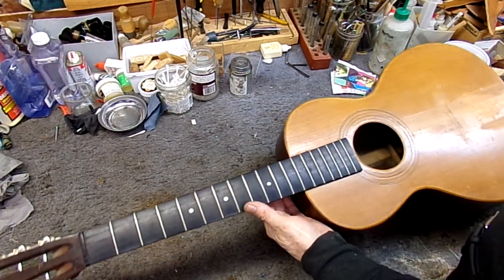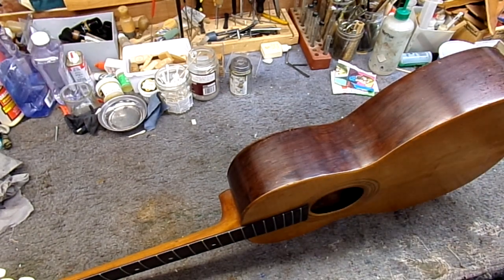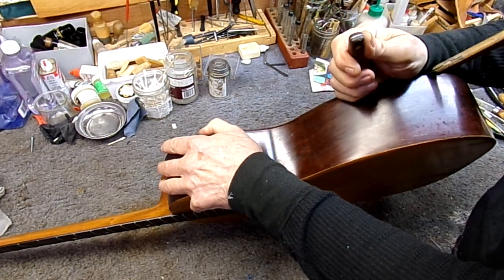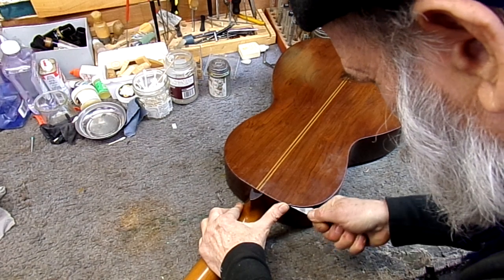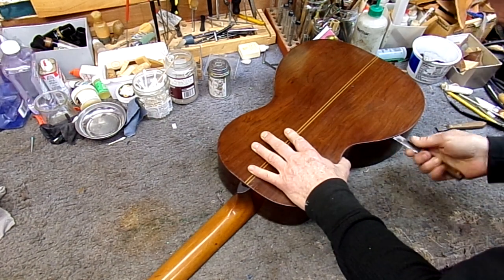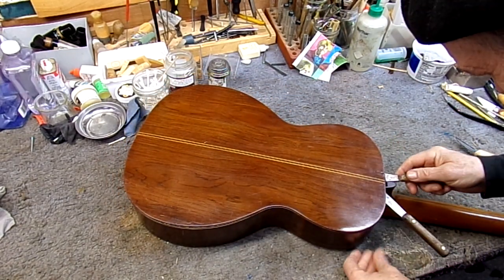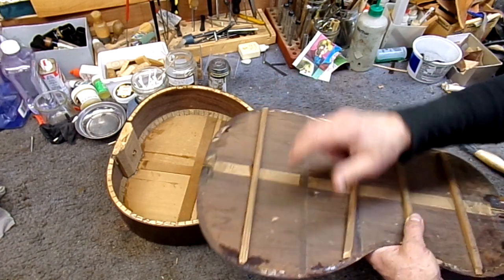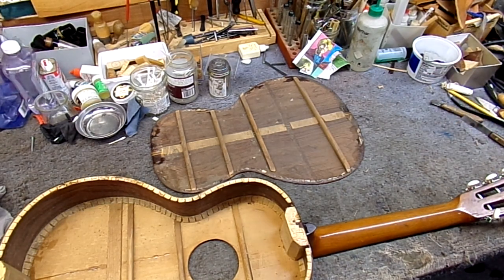Parlor guitar c 1900 restoration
Examination and removal of back